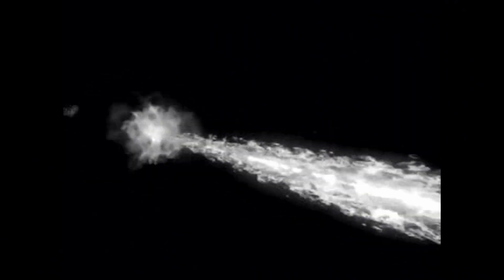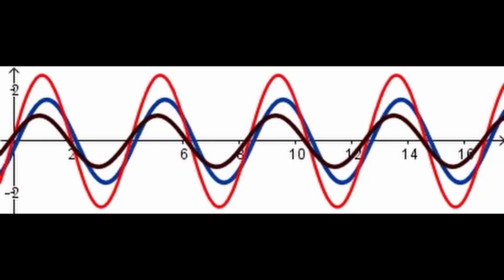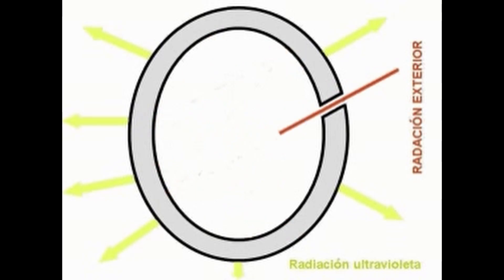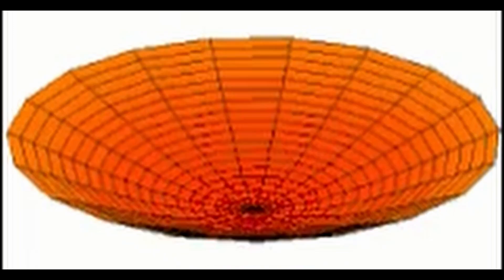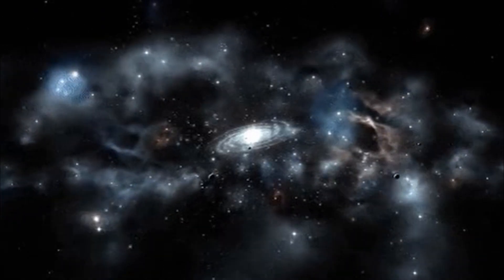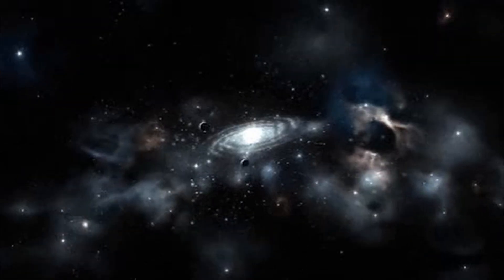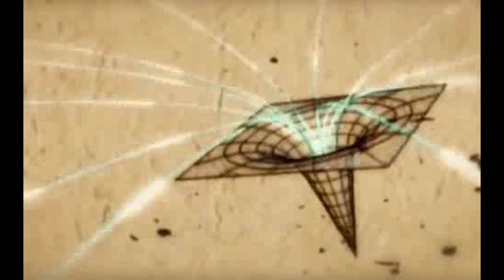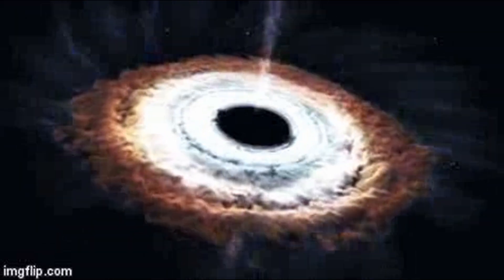Unveiling the Mysteries of Dimensions: A Journey Beyond Perception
Embark on a mind-bending exploration with our latest video, "Unveiling the Mysteries of Dimensions." 🌌🔍 Dive deep into the fascinating realm where science, philosophy, and imagination converge as we unravel the enigma of dimensions.

🚀 Journey Beyond Perception:
Join us on an awe-inspiring adventure as we venture beyond the familiar three dimensions of space and one dimension of time. From the theoretical landscapes of string theory to the mind-boggling concepts of multiverse, this video delves into the captivating theories that challenge our understanding of reality.

🌐 The Language of Mathematics:
Discover how mathematics serves as the universal language that unlocks the secrets of higher dimensions. We break down complex ideas into digestible concepts, making the intricate world of dimensions accessible to both curious minds and seasoned enthusiasts.